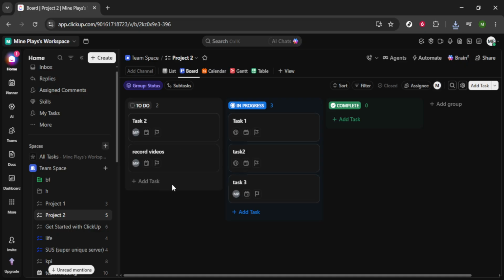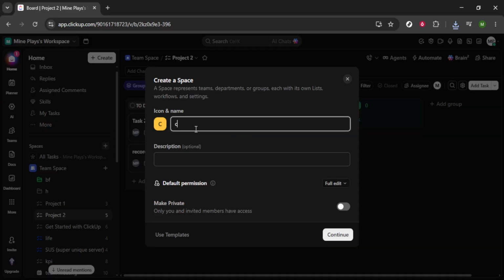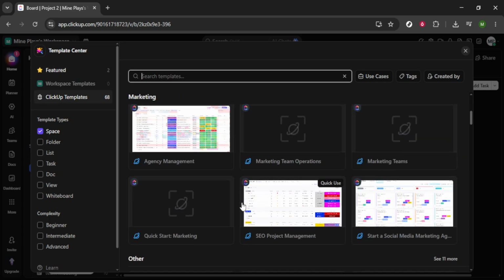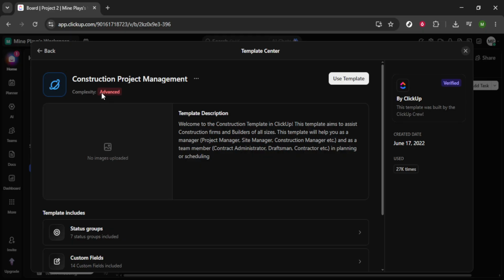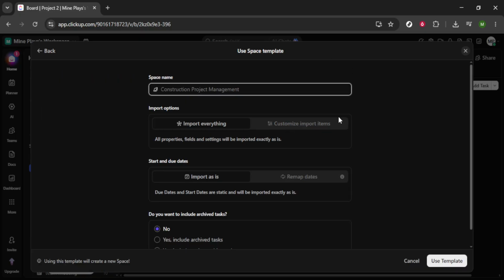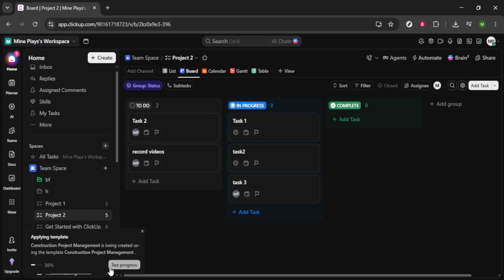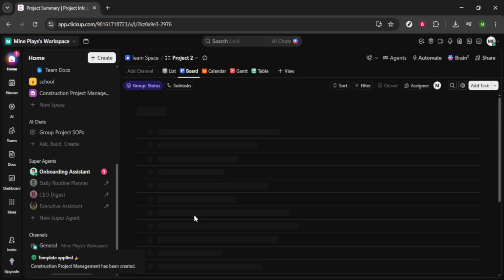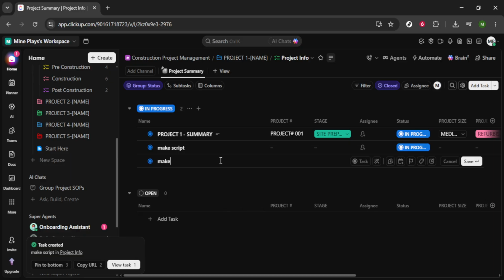How to Use ClickUp for Construction Management (2026 Guide)